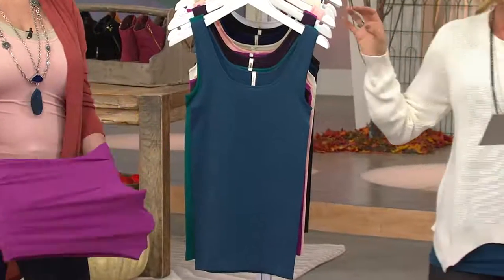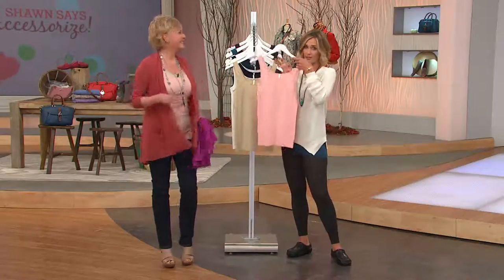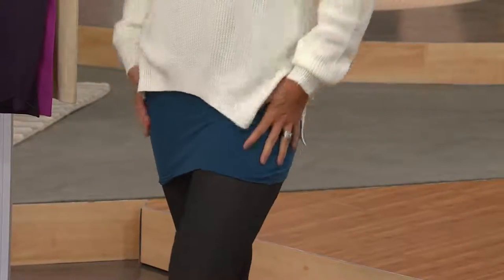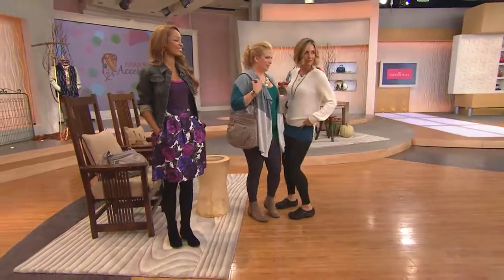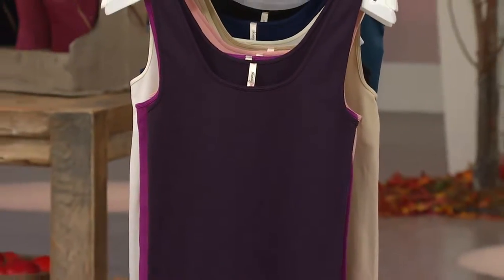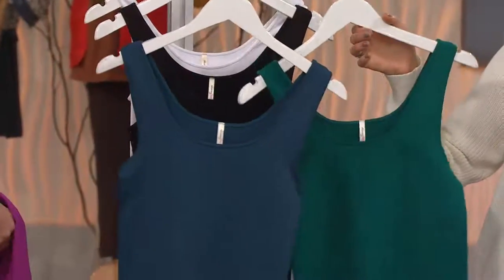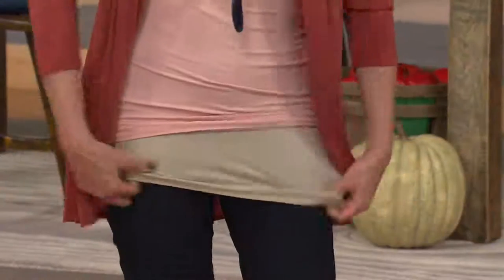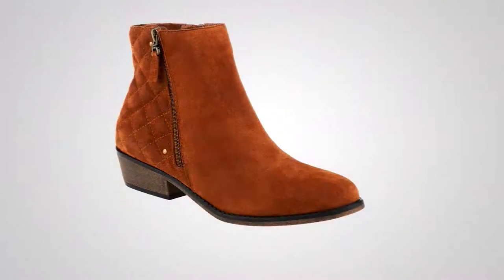skinnytees One Size Seamless Tank Set with Kerstin Lindquist